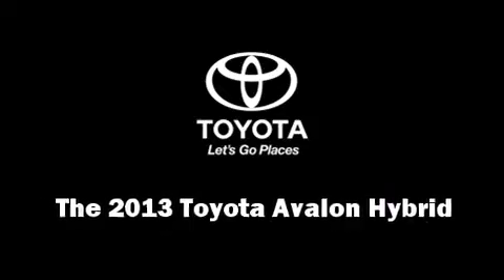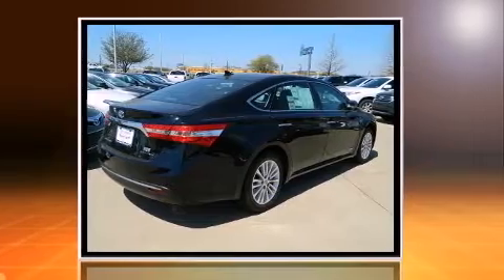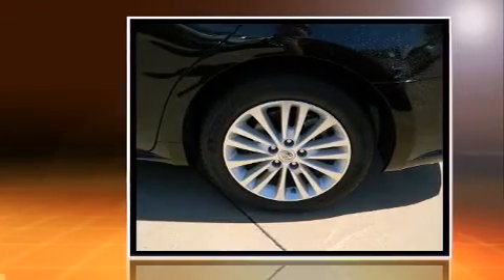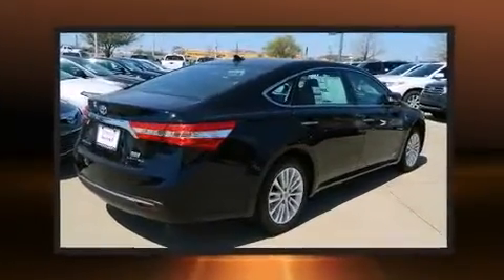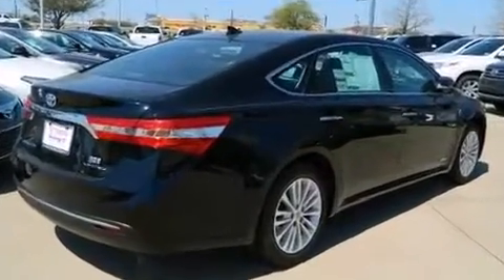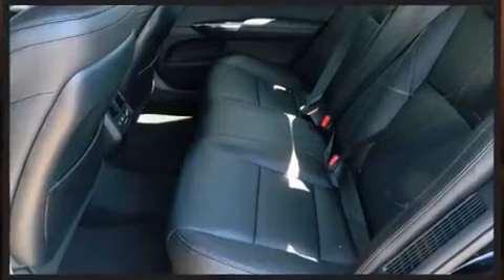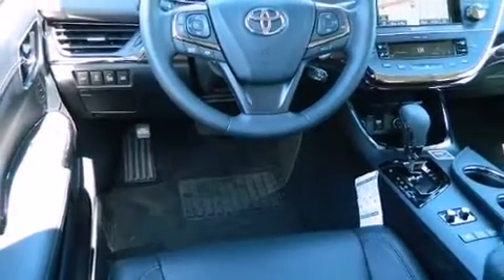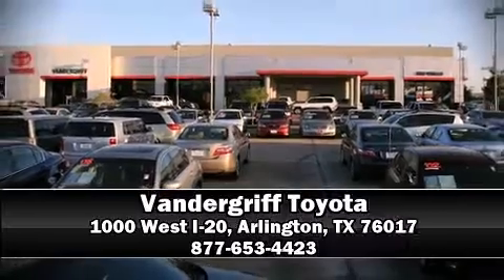2013 Toyota Avalon Hybrid Limited in Arlington, TX 76017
Vandergriff Toyota
1000 West I-20

This 4 door, 5 passenger sedan offers the features and options for which you've been searching. It features an automatic transmission, front-wheel drive, and a 2.5 liter 4 cylinder engine. Toyota prioritized comfort and style by including: front and rear reading lights, an automatic dimming rear-view mirror, power front seats, telescoping steering wheel, power door mirrors and heated door mirrors, rain sensing wipers, and a blind spot monitoring system. Features such as automatic climate control and leather upholstery prove that economical transportation does not need to be sparsely equipped. Rear passengers enjoy the seat heating functionality, keeping them warm during the winter months. With high intensity discharge headlights illuminating your path, you'll always appreciate maximum visibility. For drivers who enjoy the natural environment, a power moon roof allows an infusion of fresh air. Premium sound drives 11 speakers, providing you and your passengers a sensational audio experience. Toyota ensures the safety and security of its passengers with equipment such as: dual front impact airbags, front and rear SIDE impact airbags, traction control, brake assist, anti-whiplash front head restraints, a panic alarm, an emergency communication system, and 4 wheel disc brakes with ABS. This car was designed with safety in mind, allowing you to drive with even greater assurance. We know that you have high expectations, and we enjoy the challenge of meeting and exceeding them! Stop by our dealership or give us a call for more information.